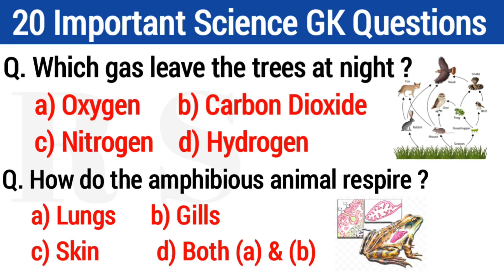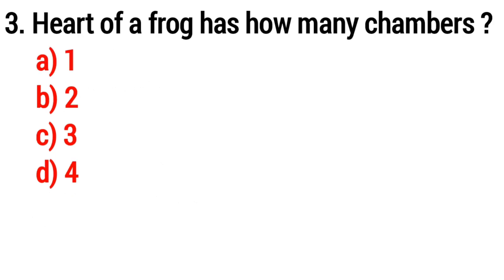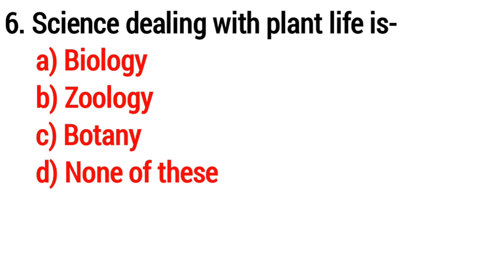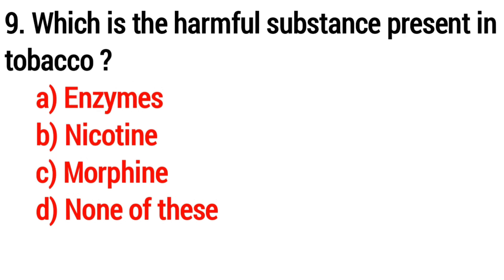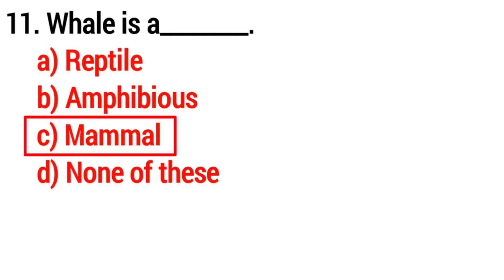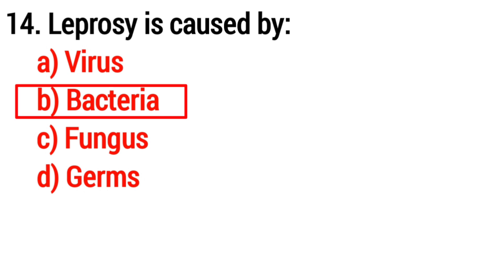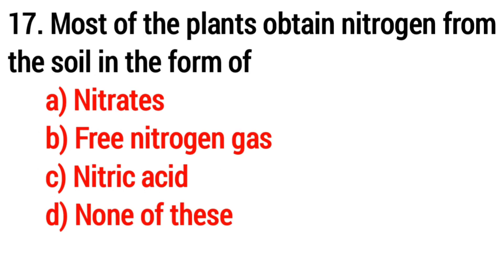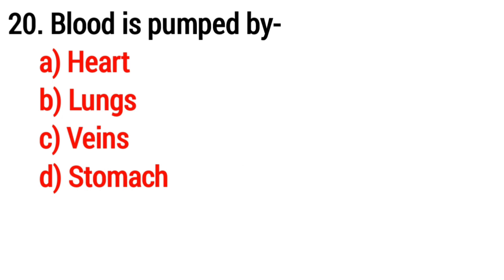Simple Science GK || Basic Biology GK Questions || Science GK Questions And Answers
ScienceGK||ScienceGK#generalKnowledge

science gk
simple science gk questions and answers
simple biology gk
biology gk questions and answers
biology gk
basic science gk questions
simple biology science gk